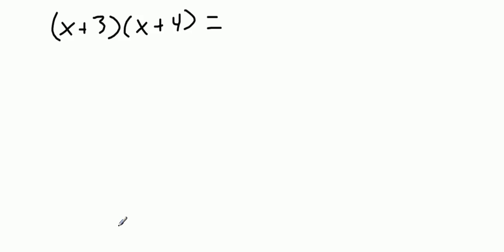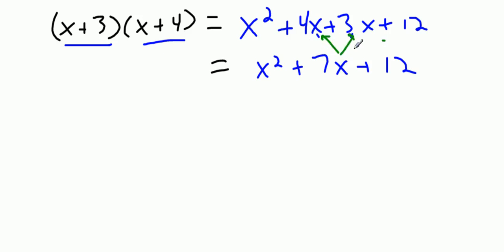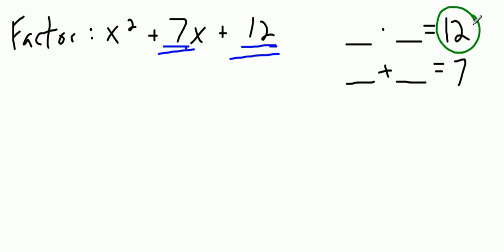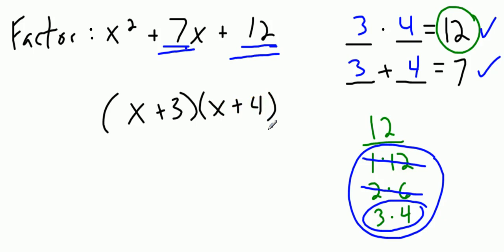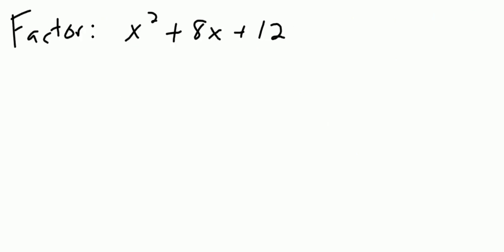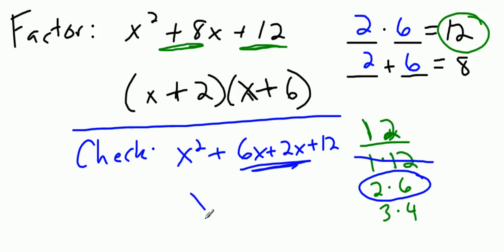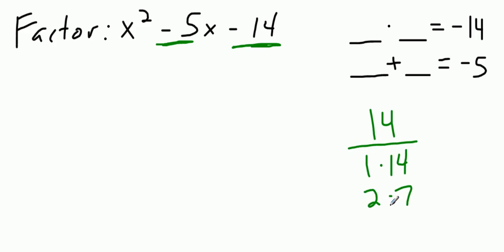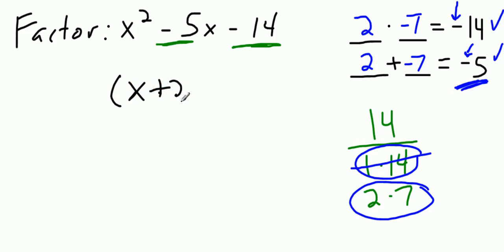Factoring Trinomials a=1 Pt 1